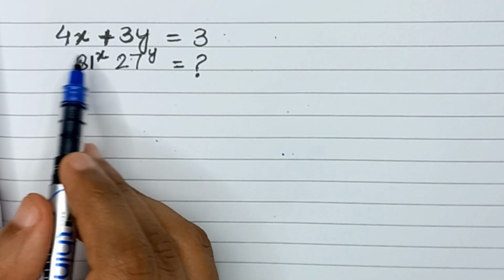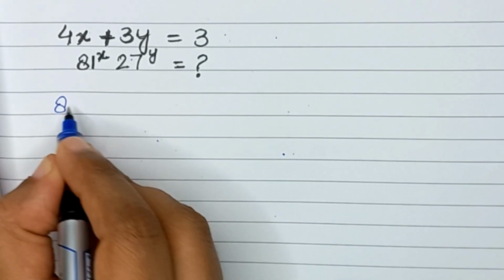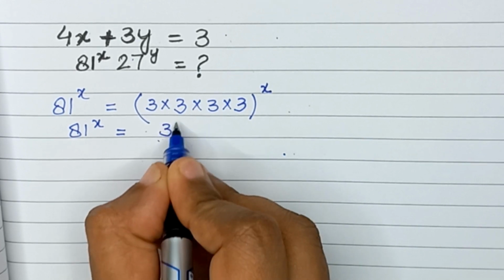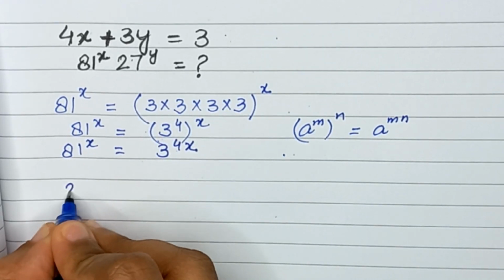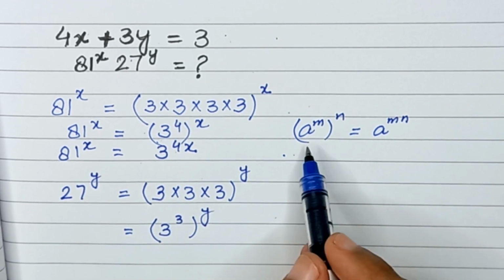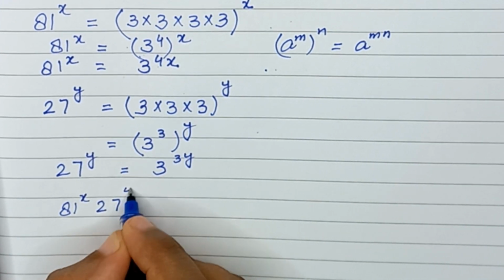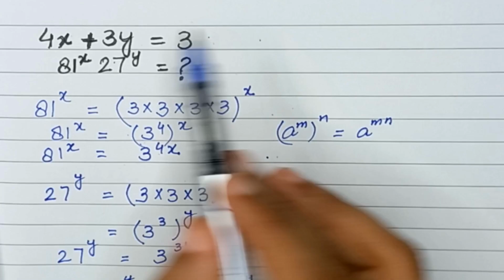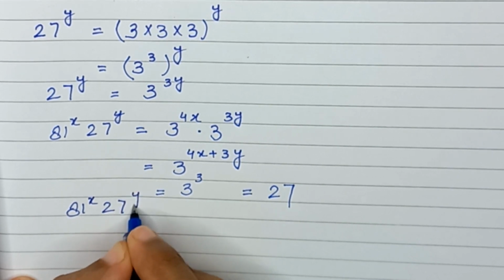A Nice Math Problem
Hello friends! Hope so you all are fine.  Today I am going to solve an algebra problem.  I hope you will like my video.